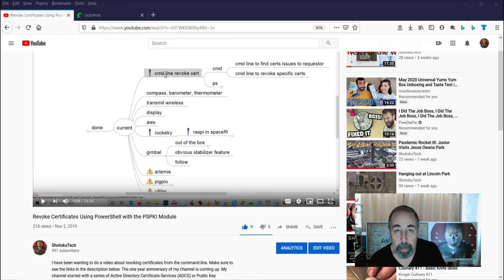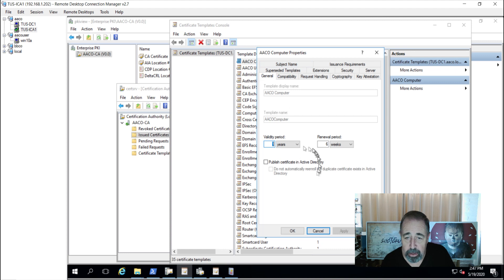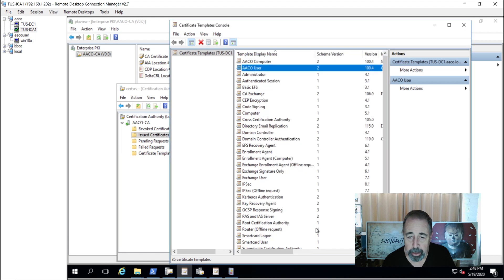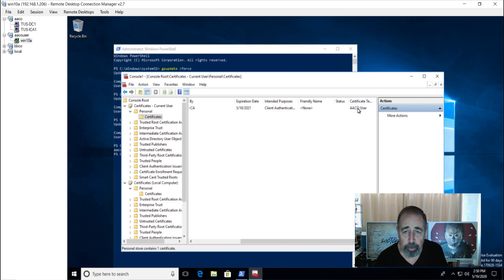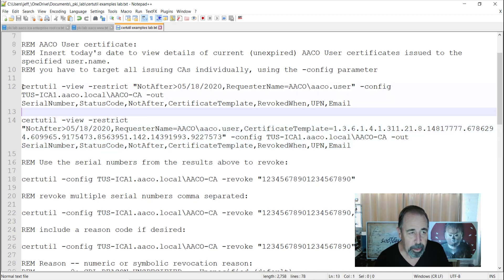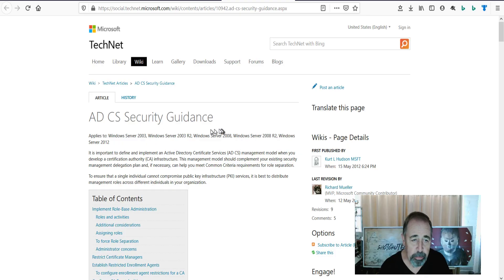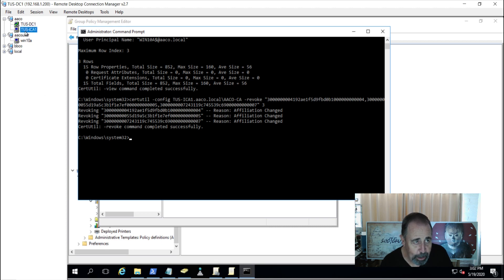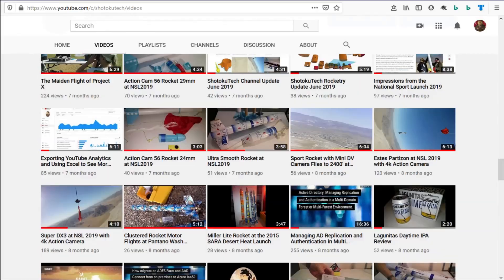Use CERTUTIL to View and Revoke Certificates in Active Directory Certificate Services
Here I save you the frustration of figuring out how to incorporate "NotBefore" or "NotAfter" in the CERTUTIL -view -restrict command. I also highlight the minimum permissons required to revoke certificates from a CA, remotely using the config command. List unexpired certificates issued to a user or computer of a specific template and revoke them. After watching this you will be more confident around Active Directory Certificate Services and performing these tasks.